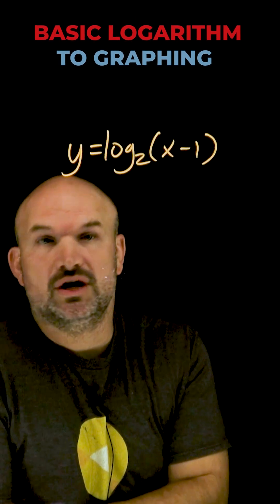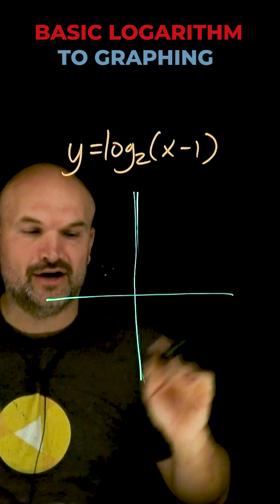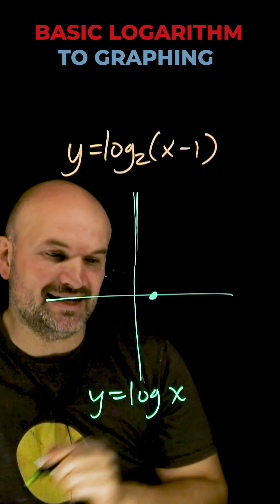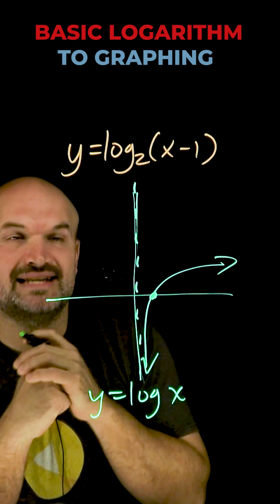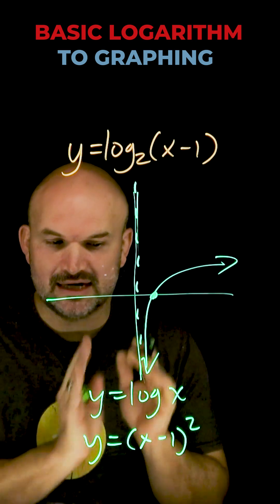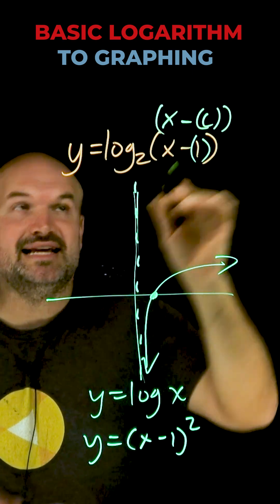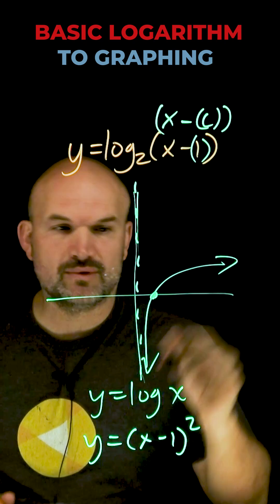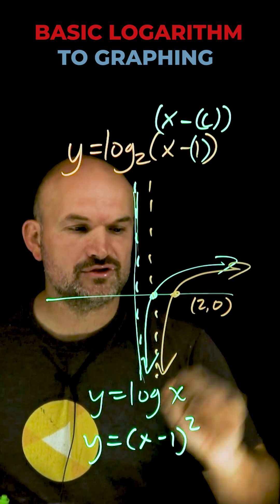Basic Logarithm to Graphing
In this video I am going to cover the basics of graphing a simple logarithm